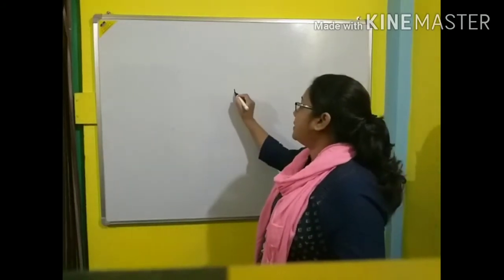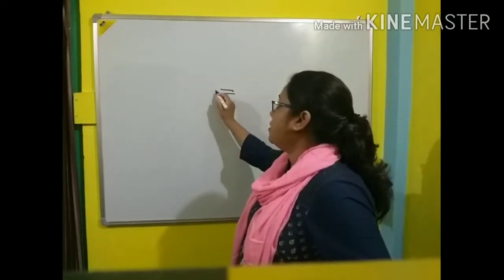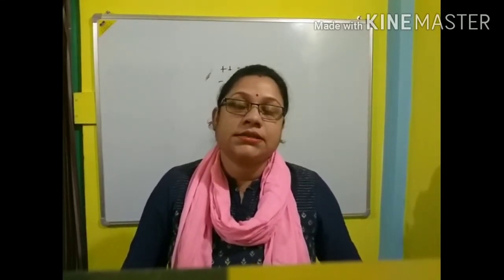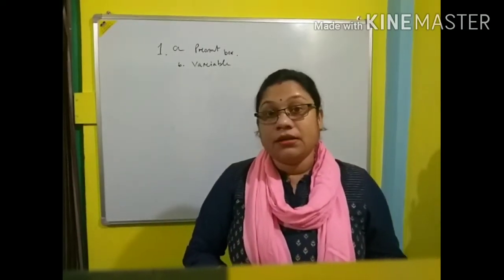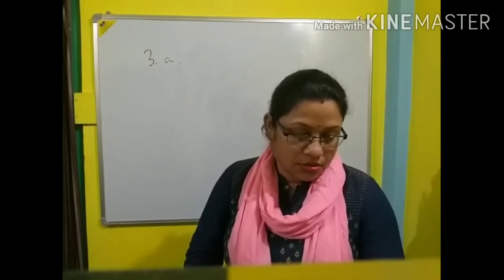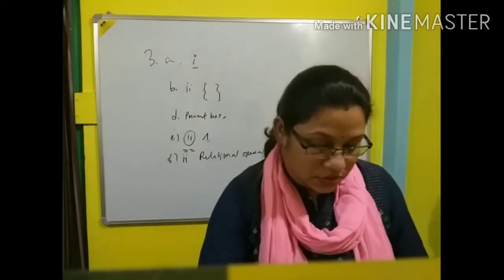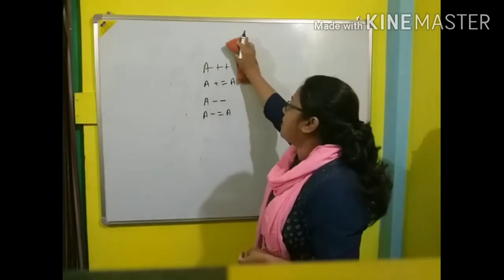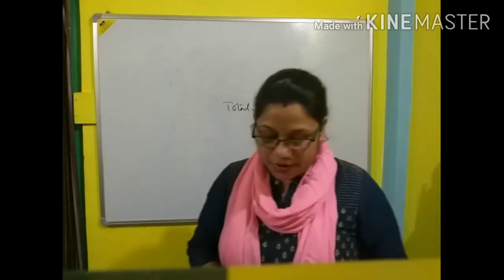Class-X Computer (Session-37)